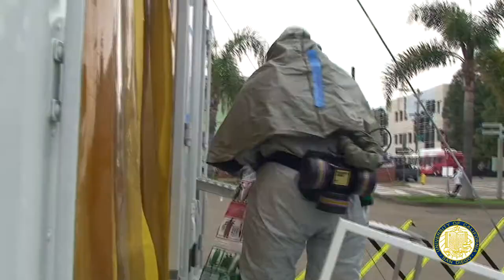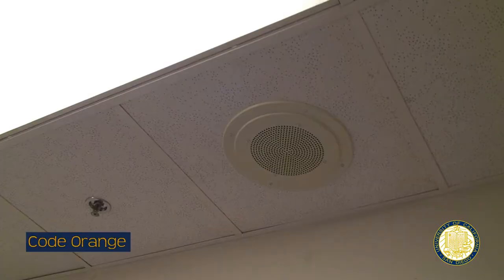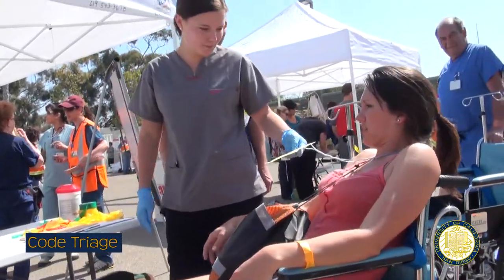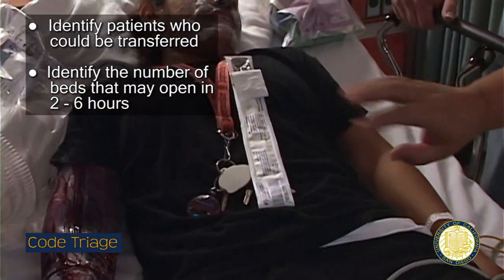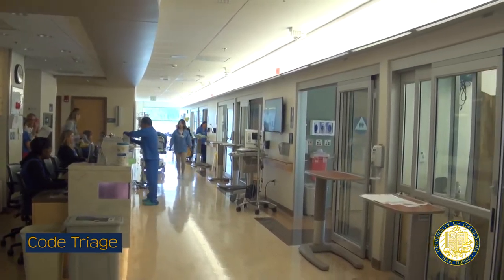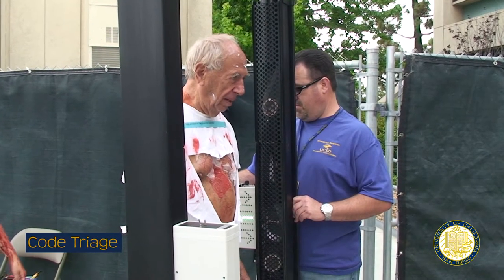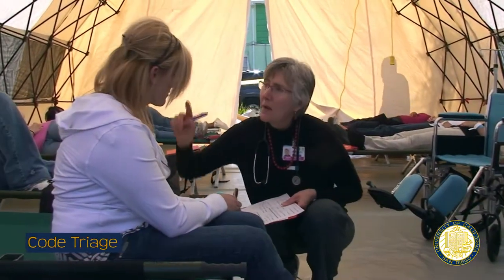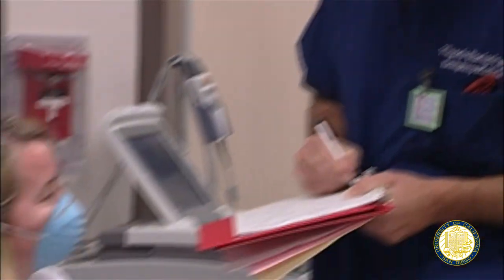Physician and Staff Responsibilities During Disaster